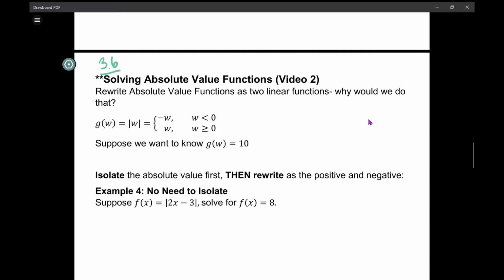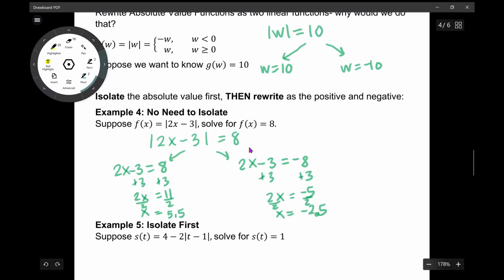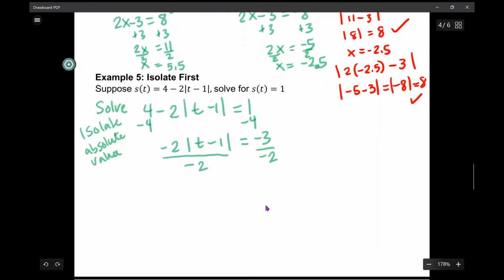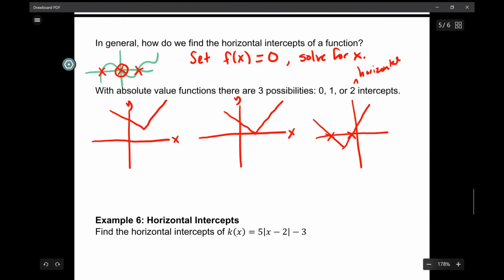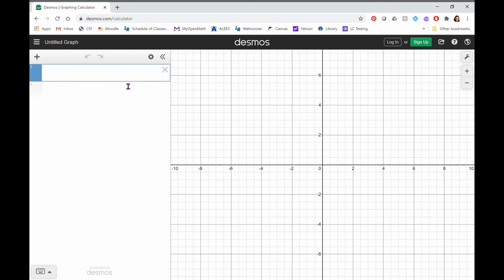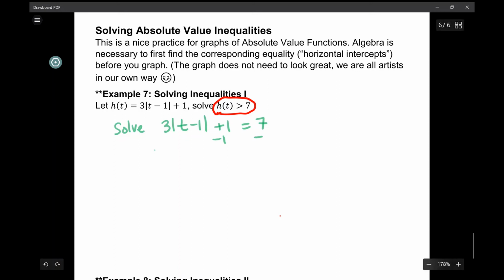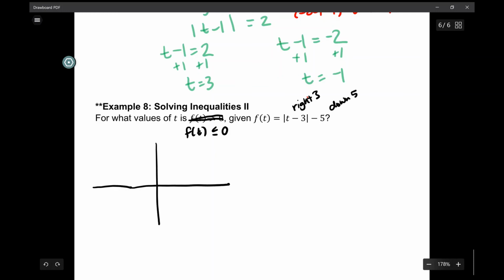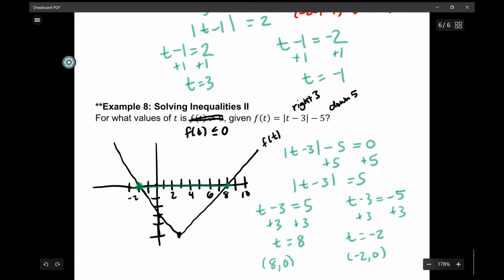Math 111 3.6 video 2